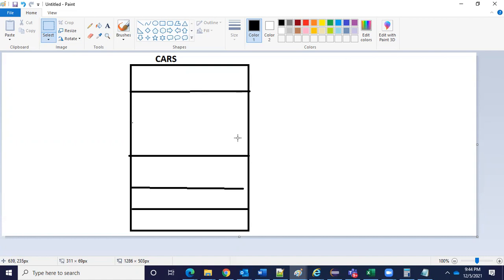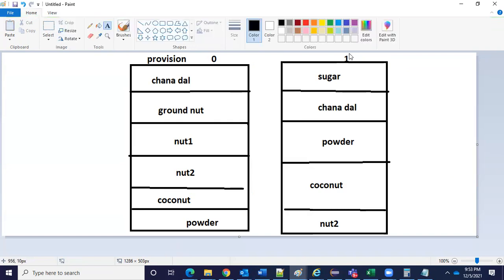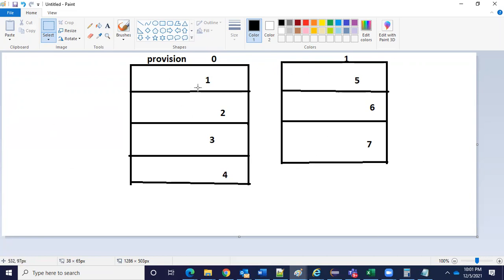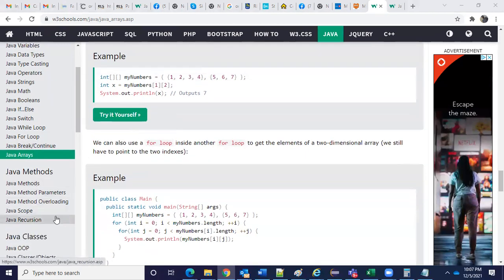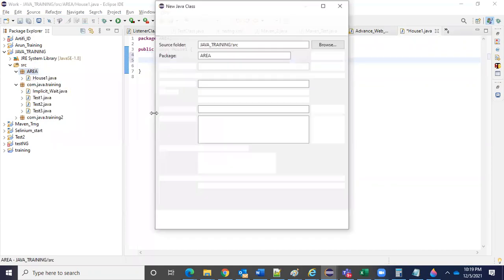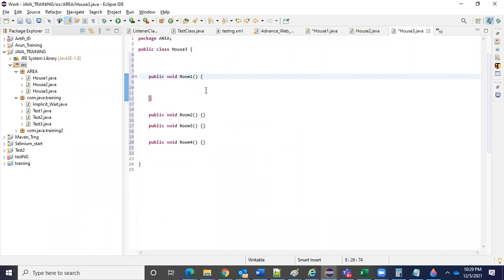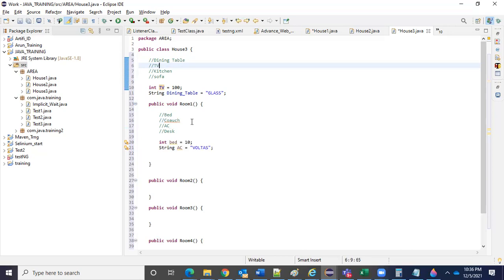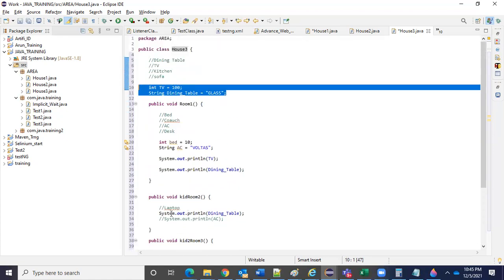Java Array by Moulali | Part - 3 | QO-BOX